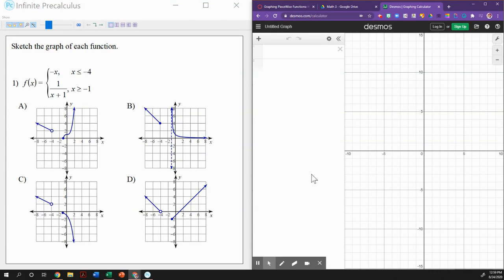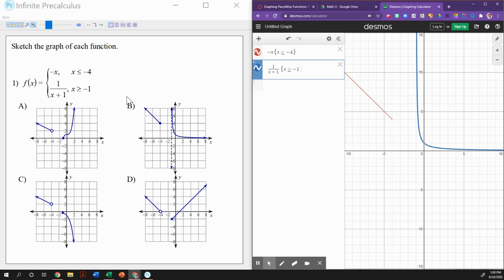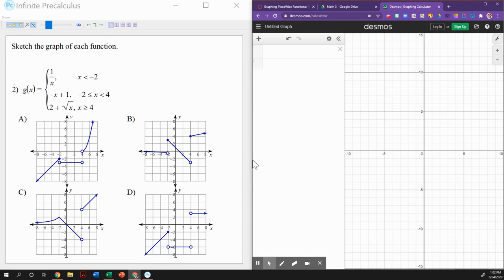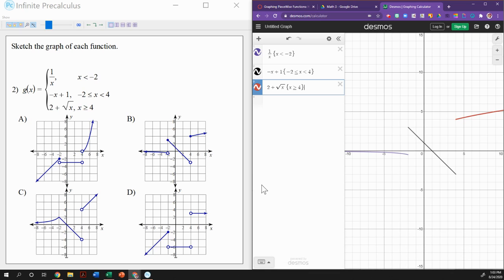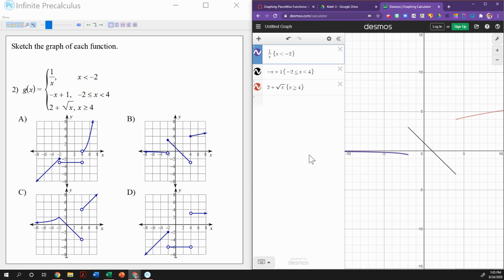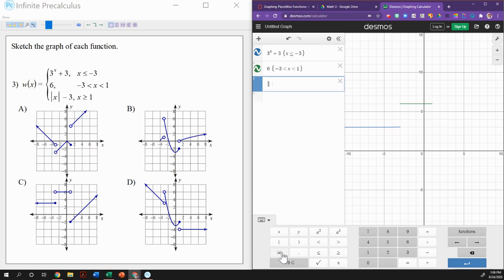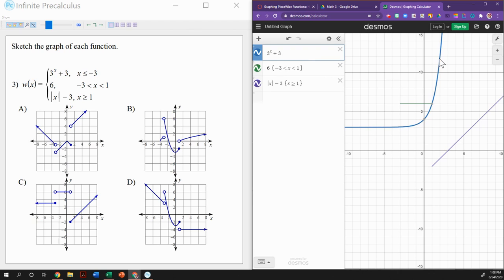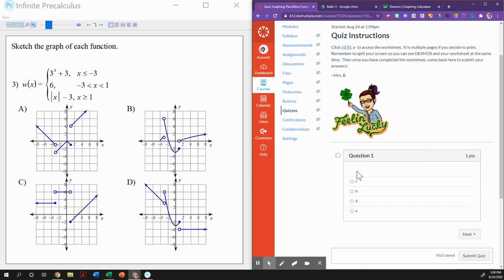M3: Graphing PieceWiseFunctions v2